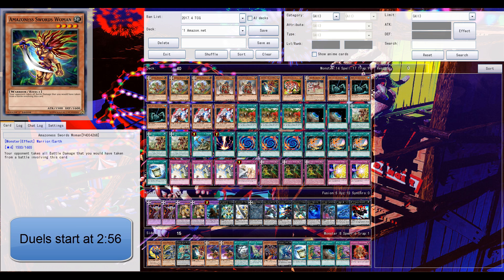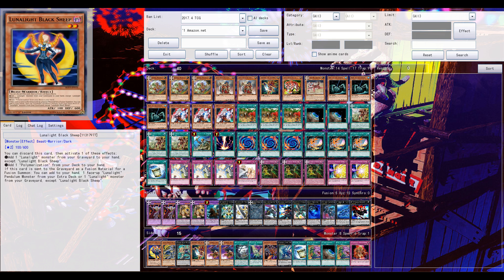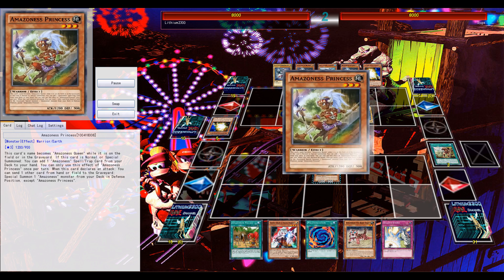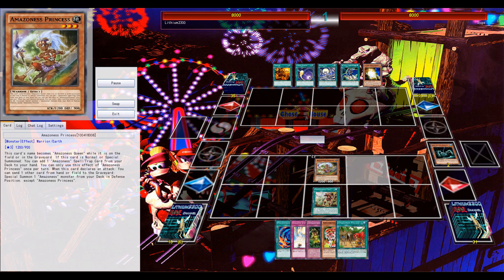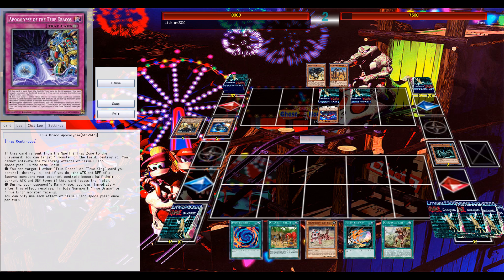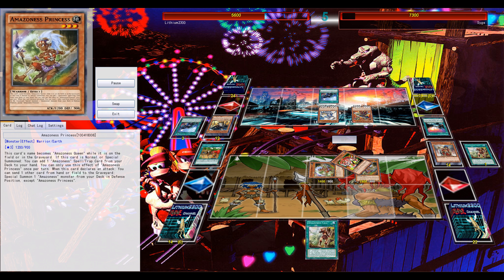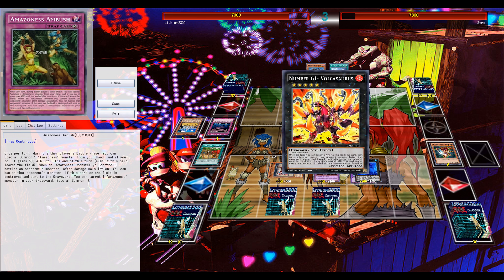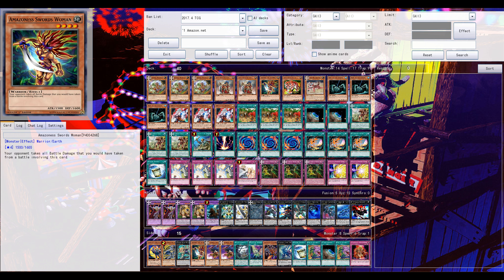Amazoness [May 2017] (YgoPro) - Protect our QUEEN! AMBUSH is set, trap Master Peace! =3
New Amazoness support confirmed..

Dueling Network: Lithium/Lithium2300
Devpro/YgoPro: Lithium